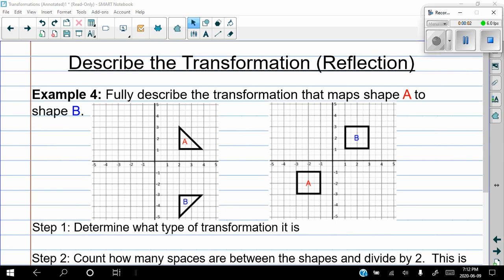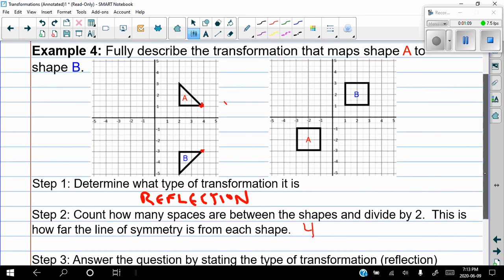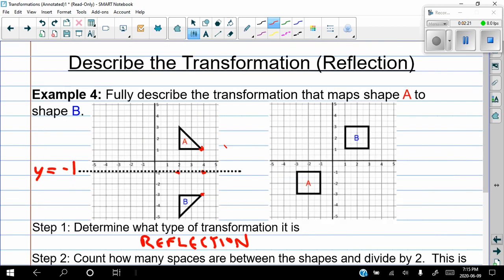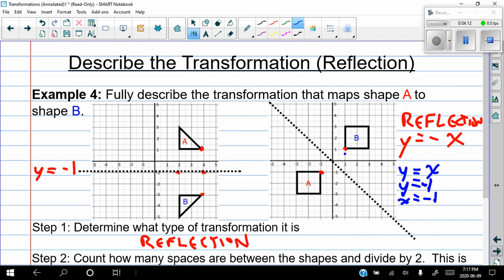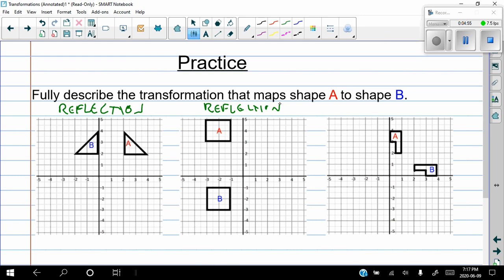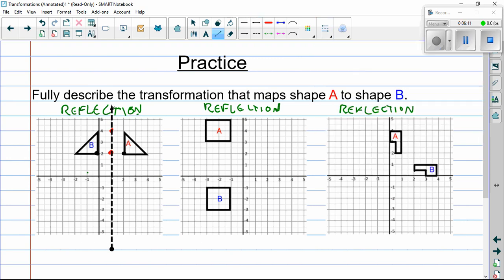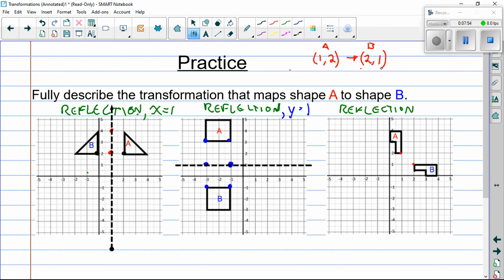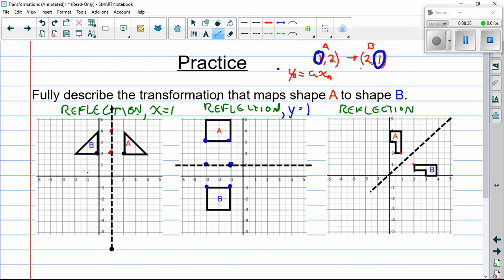006 Transformations Reflection Describing Transformation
How to describe how a shape has been reflected